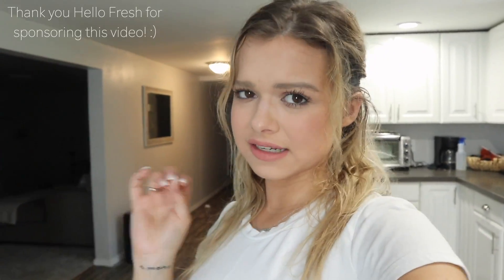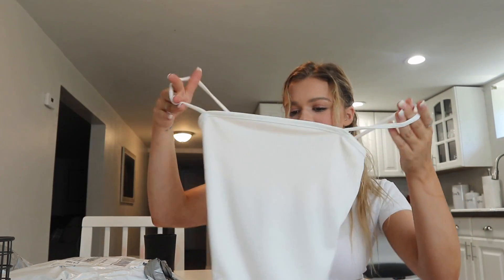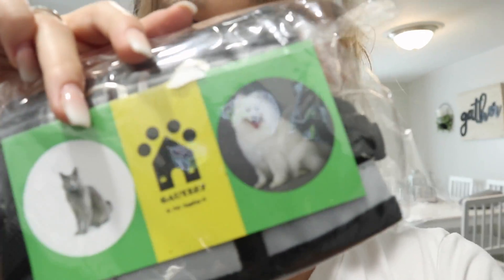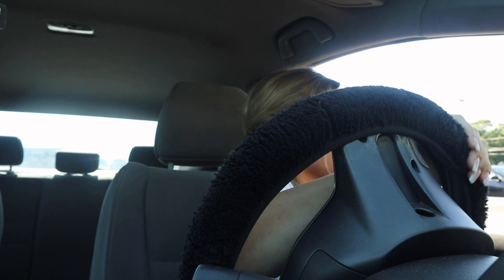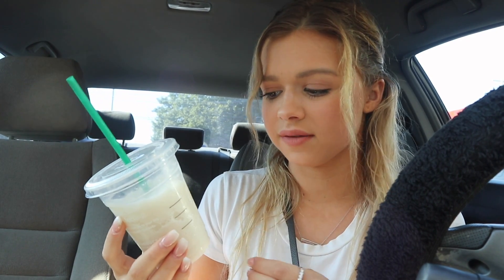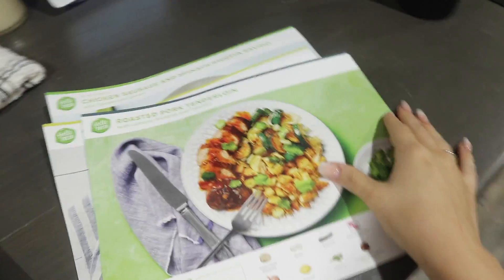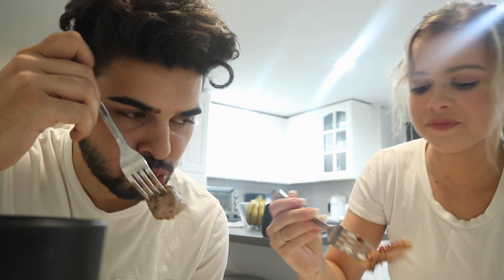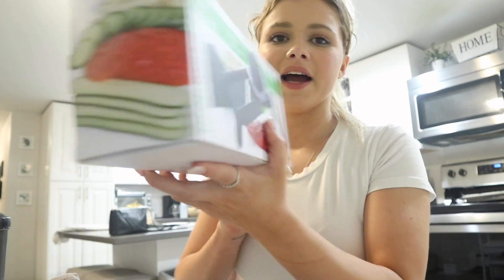Putting Our INDOOR Cat On a Leash!!! *freakout*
Cat Leash & Harness

Outfit:
Tee (Similar)
Striped Shorts

Forever 21 Stuff:
Ankle Bracelet
Leopard Cami
Ribbed Midi Dress
White Cami
Black Lace Romper
Black Cami
Biker Shorts
Blue T-Shirt
Peach Dress

Old Navy:
Light Shorts
Dark Shorts
Utility Pants

Equipment:
Camera Mic
Camera Wind Puff
Canon M6
Camera Charger
Podcast Mic
Podcast Mic Filter

USE CODE ALLISAROSE FOR $5 CREDIT!

Shop the videos:
Bed Frame
TV Console
Plaid Pillow Cases
Electric Garbage Can
Kitchen Barstools
Kitchen Lights
Kitchen Bench
Kitchen Table Runner
Kitchen Sink
Kitchen Cabinet Handles
Kitchen Drawer Handles
Kitchen Dish Rack
Bathroom Light Fixture
Door Draft Stopper
Cat Tree
Living Room Clock